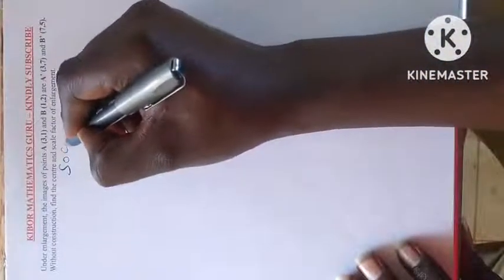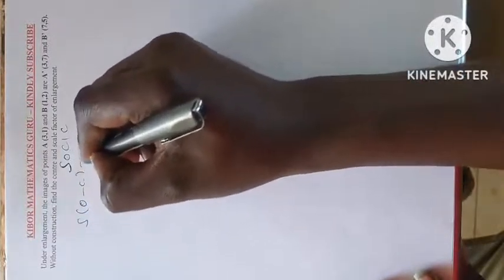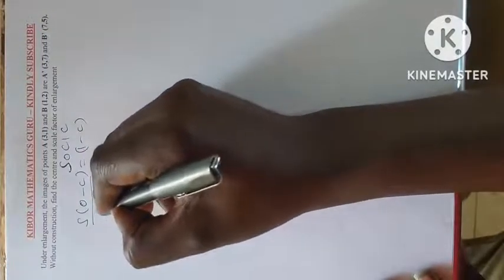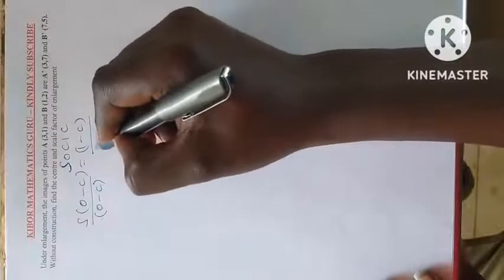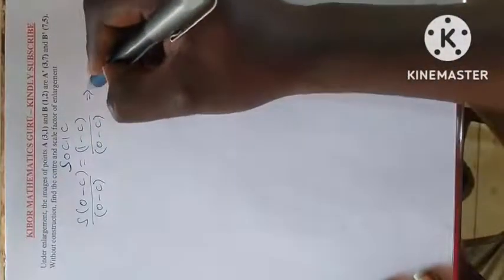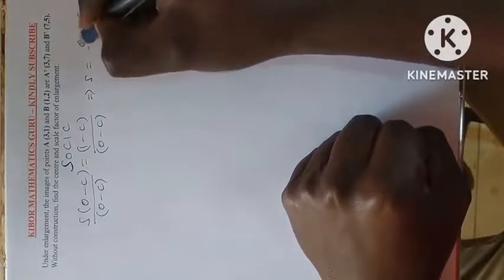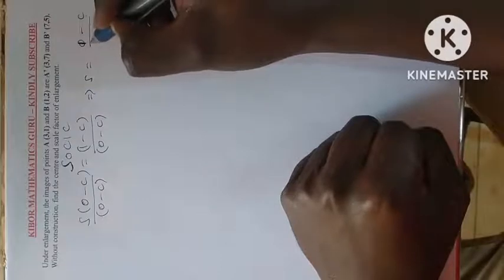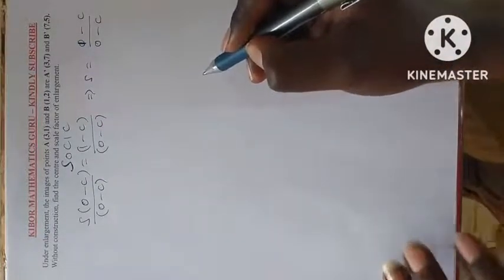FINDING CENTER AND SCALE OF ENLARGEMENT WITHOUT CONSTRUCTION. USING THE FORMULA SOCIC.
SIMILARITY AND ENLARGEMENT: Using the formula SOCIC.